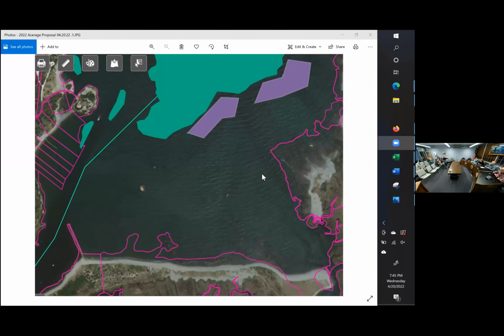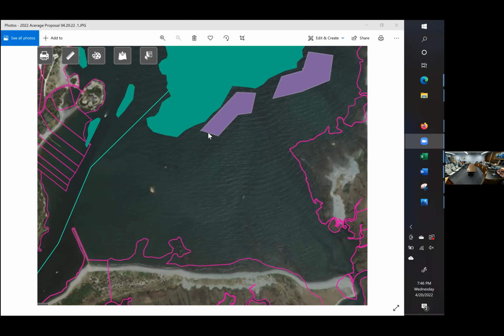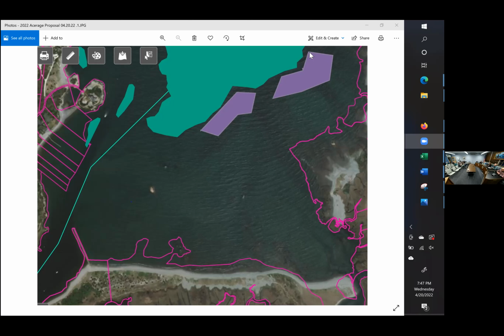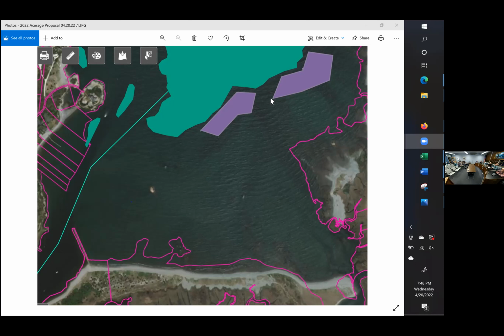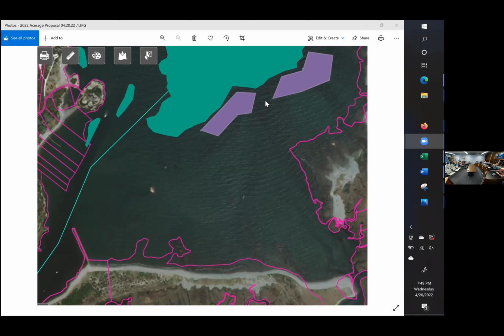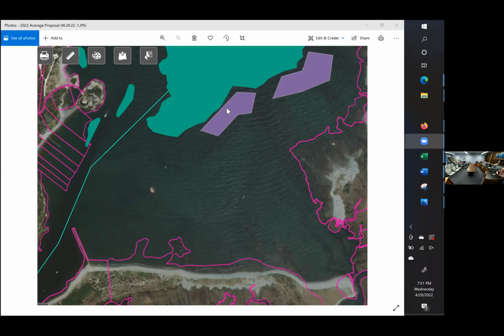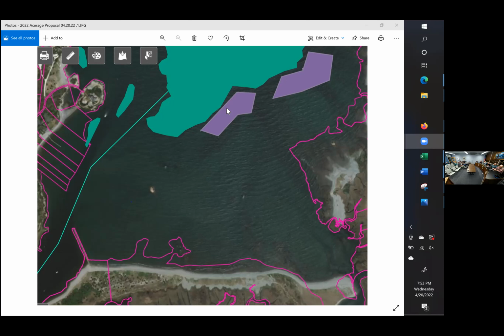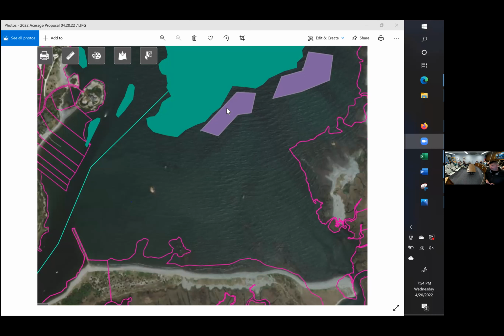Scituate Shellfish Advisory Committee Meeting - 04/20/2022